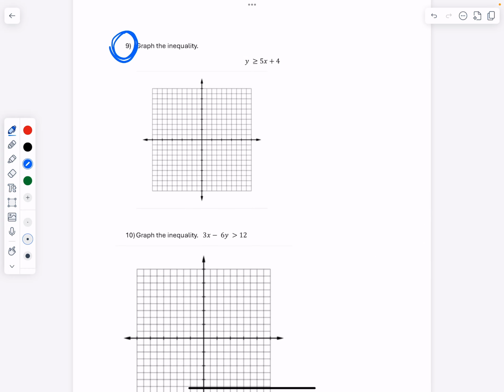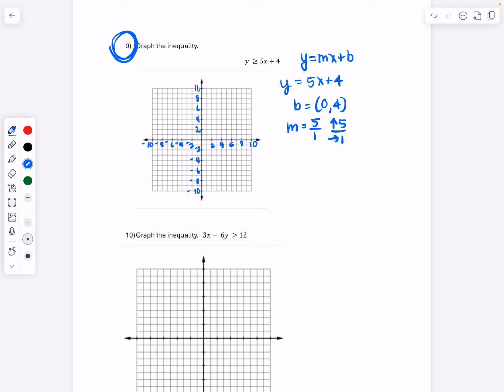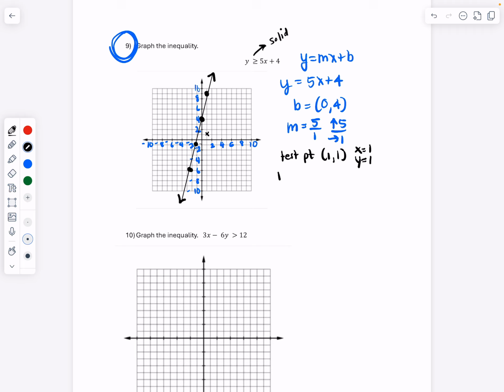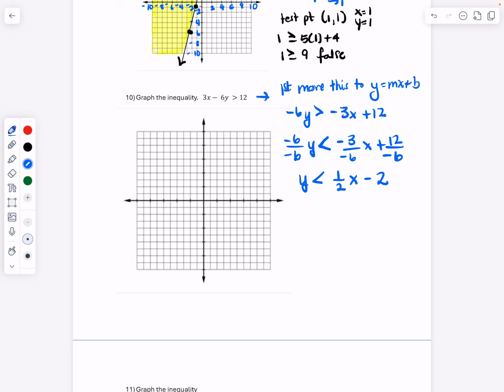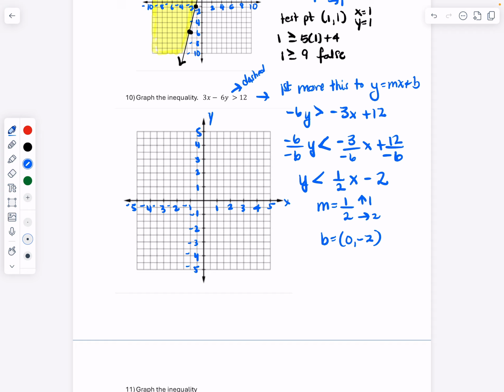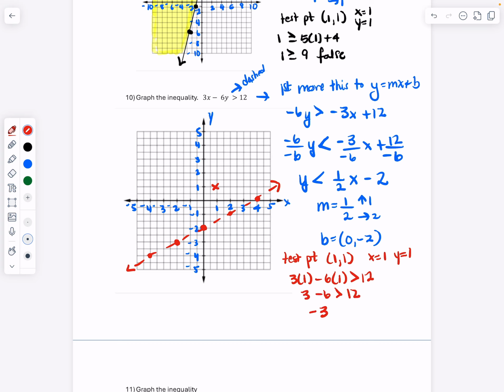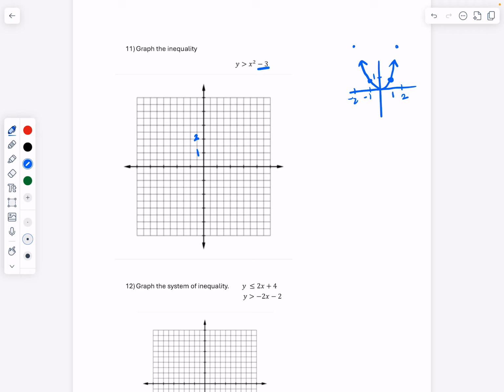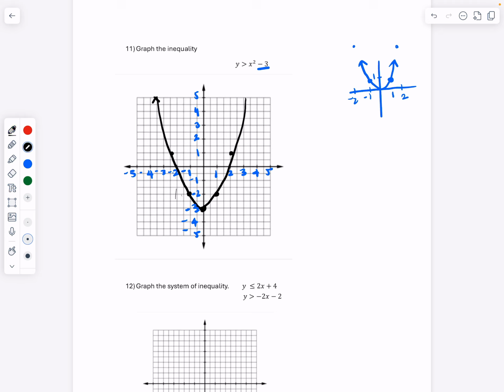MAC 1105 paper review for Test #3 questions 9 - 11